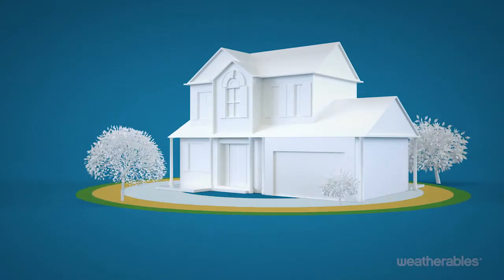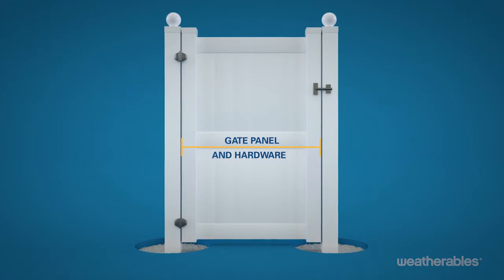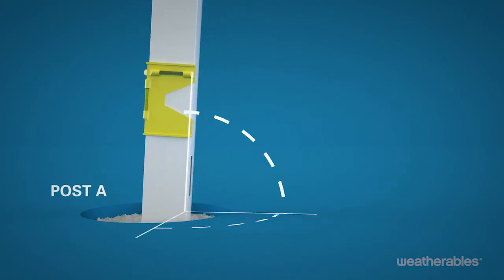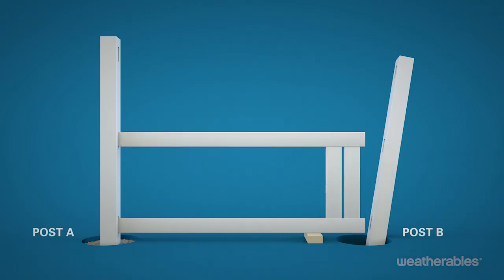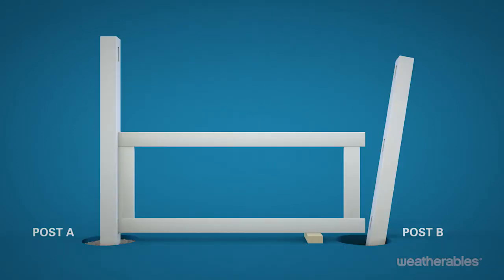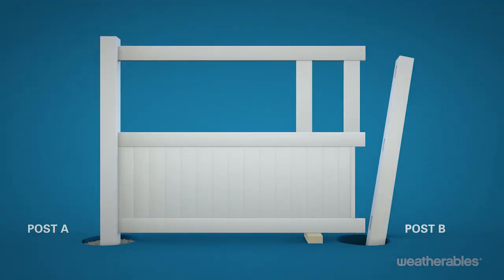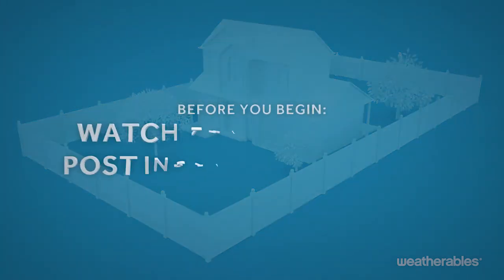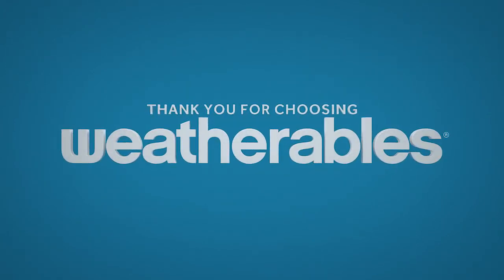Weatherables Augusta Privacy Fence Installation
Weatherables is an industry leading vinyl fence manufacturer, providing the highest quality vinyl fencing, railing and outdoor living products on the market. We offer a wide variety of vinyl privacy fencing options that are durable, easy to maintain, and come with a lifetime residential warranty. This video walks your through the proper installation of the Augusta privacy fence. Visit Weatherables.com for more information or to view additional fence styles.